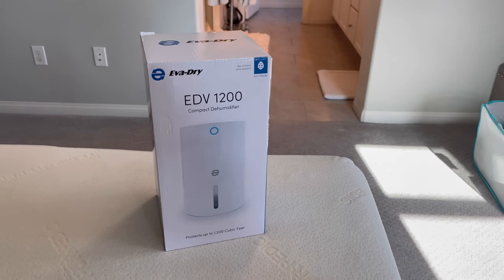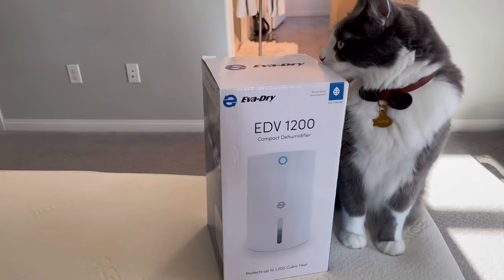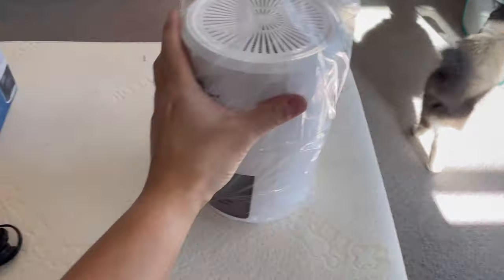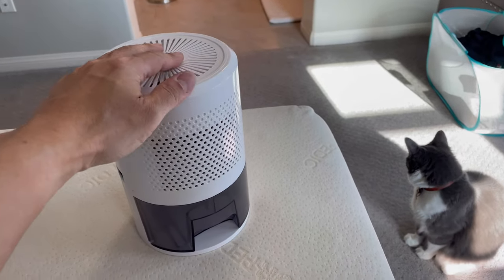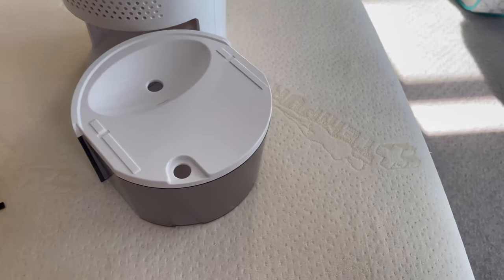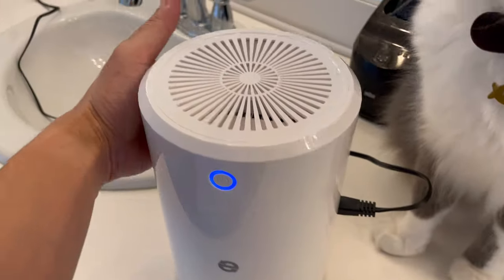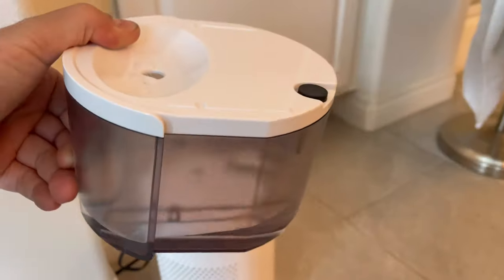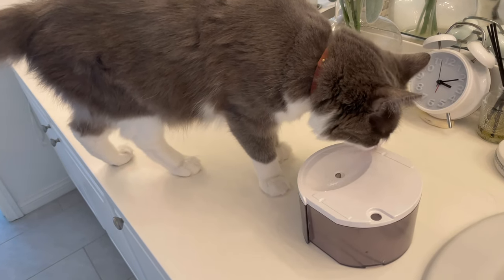Eva Dry Portable Electric Dehumidifier 【Review44】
Purchase TRD Metal 3D Emblem

►EVA-DRY EVD1200
►EVA-DRY EVD2400

* 4Runner ‣ Winch & Accessories *

WARN WINCH EVO VR-10S (Synthetic Line 10,000lbs)
TRD Skid Plate with Red Lettering
WARN 1.5" Gunmetal Fairlead
WARN EPIC Hook (12,000lbs)
WARN Semi-Hidden Winch Mount w/ Bars

* 4Runner ‣ LIGHTING *

Xenon Depot LOWBEAM Xtreme LED Pro Bulbs H11/H9/H8
Xenon Depot FOGLIGHT Xtreme LED Pro Bulbs with Pro PWM DRL Driver 9005
LASFIT Switchback White / Amber LED Front Turn Signal Light
LASFIT Amber LED Rear Turn Signal Light
IJDM black amber raptor grill lights. Amazing look. =)
Fuse Tap Adapter MINI
Rigid Industries SR 30" Midnight Edition
KC Hilites FLEX Single w/ Harness
Cali Raised Ditch Light Low Profile Mount Brackets
LED Light Bar OEM Push Button
(White Color)
(Blue Color)

* 4Runner ‣ EXTERIOR *

TRD PRO RIM [PTR20-35110-BK] GENUINE Black Wheel 17" TRD PRO RIMS
Maxtrax MKII Recovery Board
Maxtrax Mounting Pin Set
RotopaX RX-4G Gasoline Pack
RotopaX RX-UP Universal Mounting Plate
RotopaX RX-LOX-PM Pack Mount Lock
ARB Awning 2000 & 2500
WeBoost 4G-X
WeBoost 4G-X OTR
WeBoost OTR Antenna Only
Antenna Mount (Comet 840) for Weboost 4GX OTR

* 4Runner ‣ UNDER THE HOOD *

TRD Cold Air Intake (CAI)
TRD Oil Filler Cap
►Silver Top
►Red Top
5th Gen 4Runner Genuine TRD Oiled Air Filter
5th Gen 4Runner Genuine Paper Air Filter
5th Gen 4Runner Cabin Filter [Carbon]
5th Gen 4Runner Cabin Filter [Paper]
K&N Filter Cleaning Kit

* 4Runner ‣ INTERIOR *

Viofo A119 Blackbox Dash Camera
Toyota 4Runner BLACK OVERLAY BUNDLE KIT
RAM MOUNT BASE W/ BALL
RAM Cradle Holder for Universal X-Grip Cellphone & Double Socket Arm
Baofeng BF-F8+ 2nd Gen UV-5R Dual-Band HAM RADIO
Baofeng Upgraded Antenna [NAGOYA NA771]
Sunglasses Holder (replaces driver side handle above, fits 4Runner)
2 PCS Car Seat Head Neck Rest Cushion Headrest Leather Pillow
AJT Designs Key Injection Fob Upgrade & Red Decal
TRD 4Runner Console Safe
3" Convex Mirror for Side Mirrors
4Runner TRD PRO Weather Mat (Genuine Toyota PT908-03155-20 All-Weather Floor Liner)
4Runner TRD PRO Cargo Mat (Genuine Toyota PT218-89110)
DJI Osmo Mobile 2 Gimbal
Perfect Tear Wall Mount Paper Towel Holder, Black
Cool Cop AC Vent to Clothing
Yeti Tundra Cooler 35

* GUN Accessories *

Sig ROMEO5
Sig Romeo5 Quick Detach QD Mount
MLOK Grip Tape
Olight PL-Mini2 Valkyrie Weapon Light
Vortex Micro 3x Magnifier
KERSHAW Select Fire Knife
KERSHAW Shuffle DIY
Tactical Vest Chest Rig 5.56 9mm Magazine Carrier with Molle Flatpack Backpack
DonHume Sig P365 IWB Holster
DeSantis Sig P365 IWB Holster Sof-Tuck 2.0
DeSantis Sig P365 IWB Holster The Insider
Blade-Tech Sig P365 IWB Holster